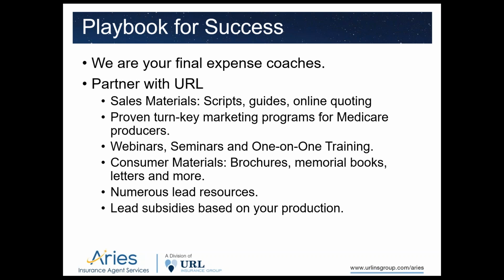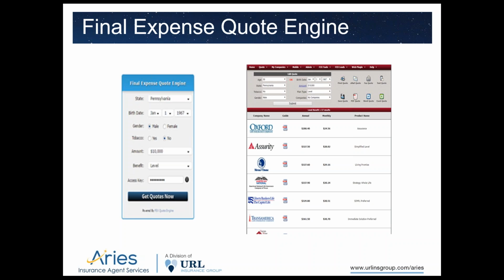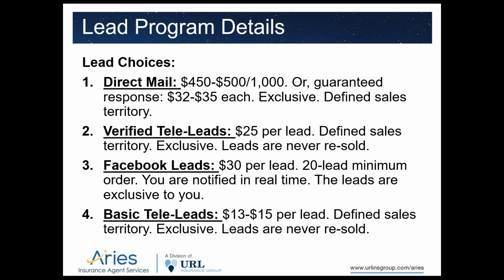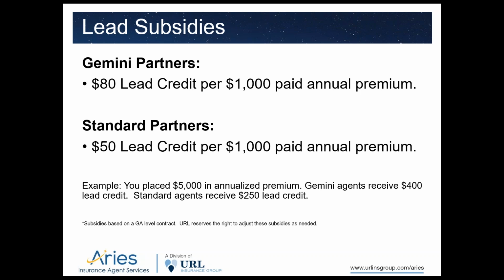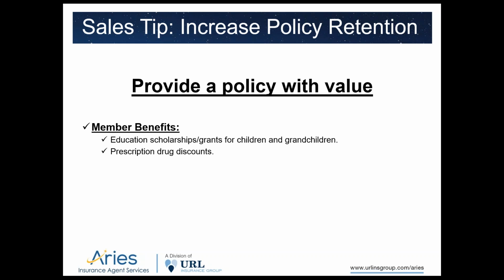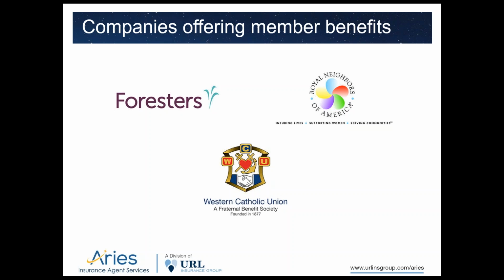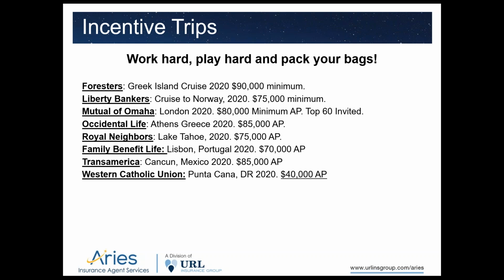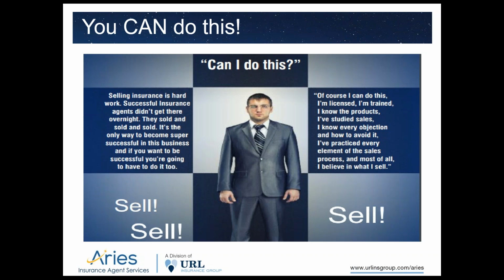Final Expense Monthly Monday Webinar 5-6-2019